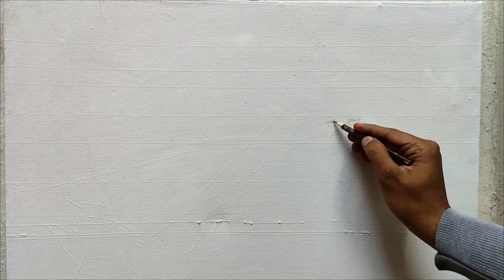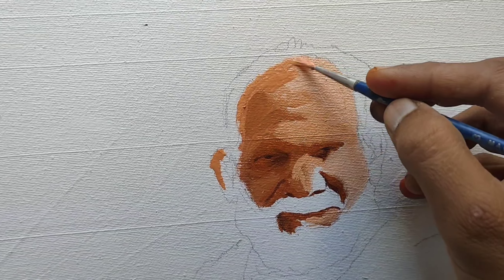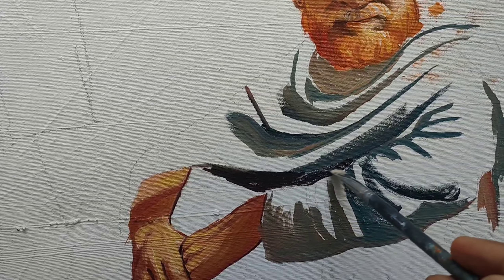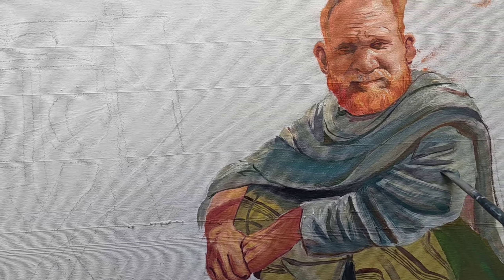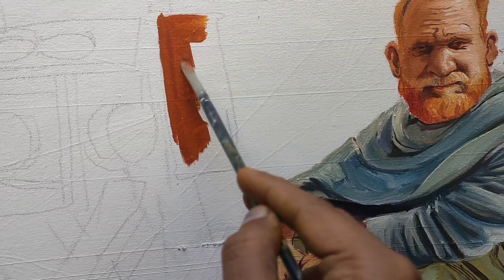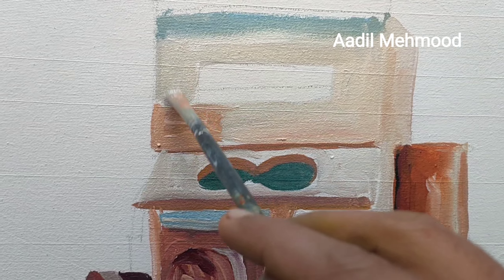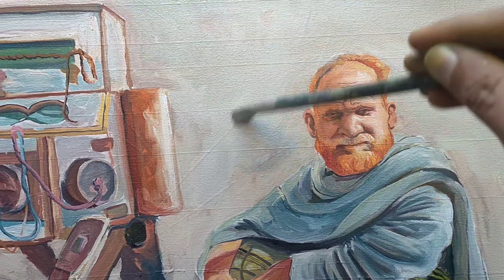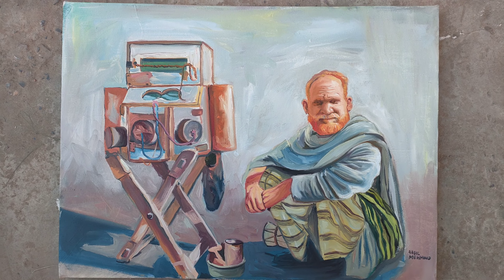Painting of an Old Desi Man (with Pigments on canvas)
a painting with its drawing and painting process by Aadil Mehmood